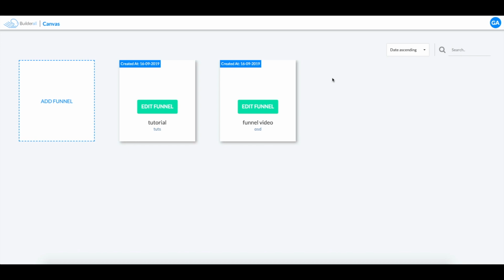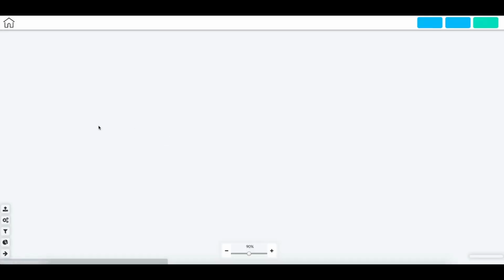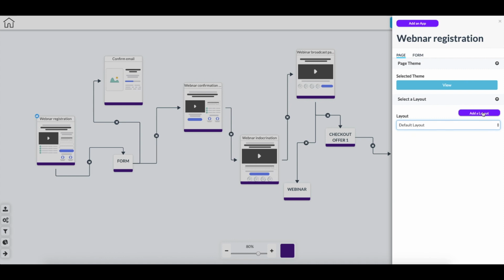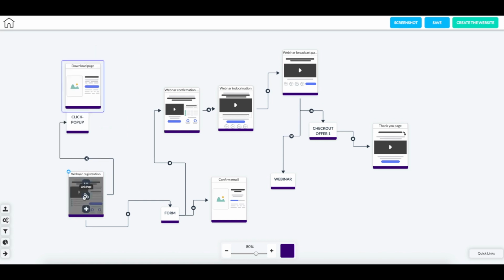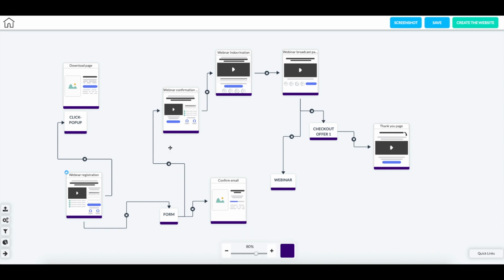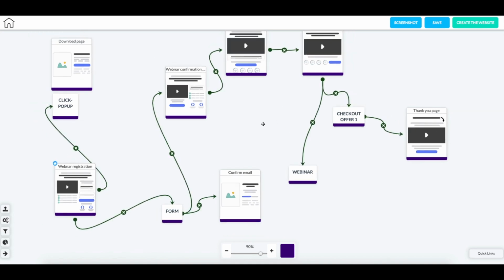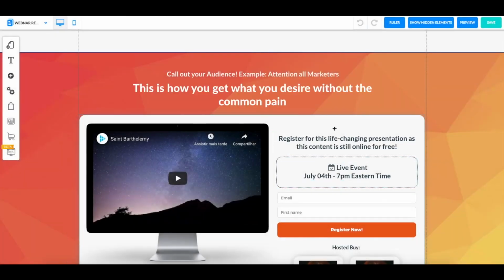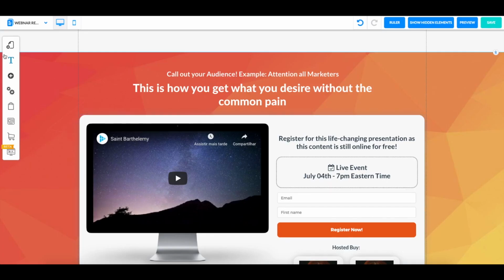Canvas Funnel Builder with Builderall - 7 Day FREE Trial!!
Canvas Funnel Builder with Builderall

Easily Build Complete and Professional Sales Funnels with the Most Revolutionary Builder in the World:
The Builderall Canvas Funnel Builder.

Forget everything you know about the tools used to create funnels. We just made all of those tools obsolete!

 Builderall Canvas Funnel Builder is the only tool on the planet that allows you to create your sales funnels over a blueprint, right while
you are creating the funnel!

 With the Builderall Canvas Funnel Builder, you have the blueprint builder, the website builder, split tests, pop-ups, checkouts, webinars, email marketing, and CRM all integrated into one easy-to-use platform.

 This is the best tool in the world to build sales funnels.